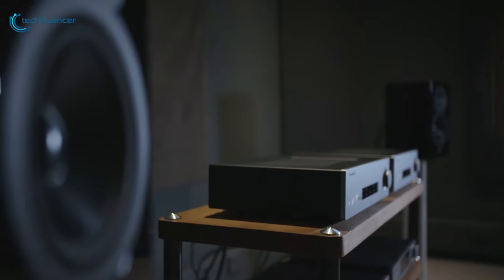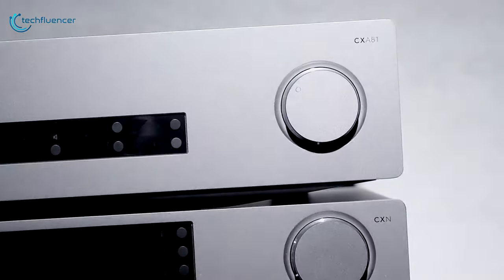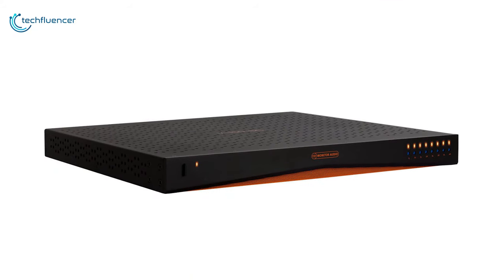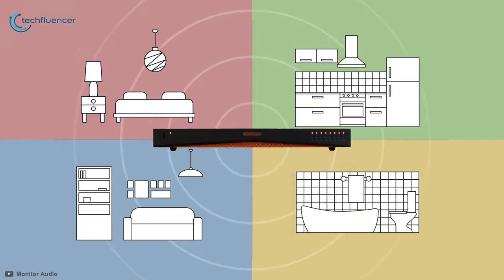Top 5 Best Audio Amplifier to Buy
Top 5 Best Audio Amplifier to boost your audio when needed.